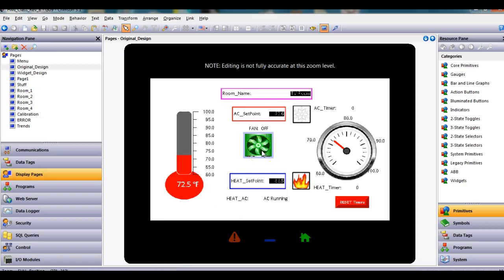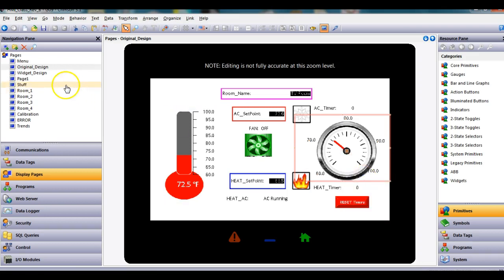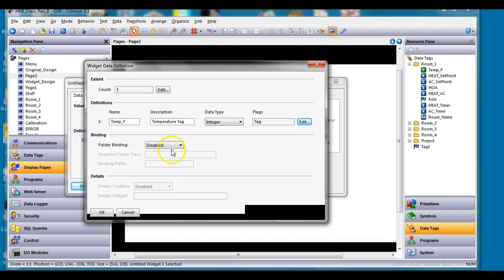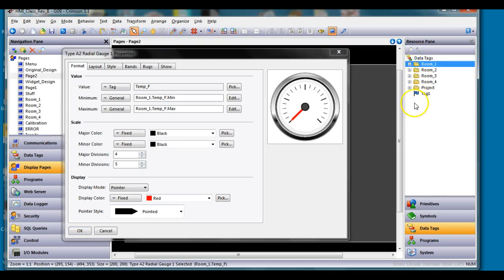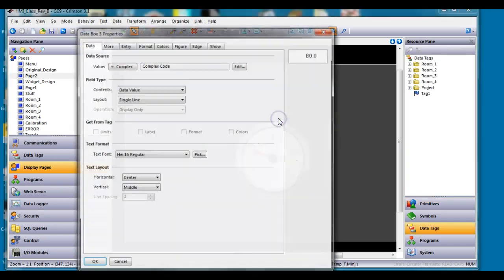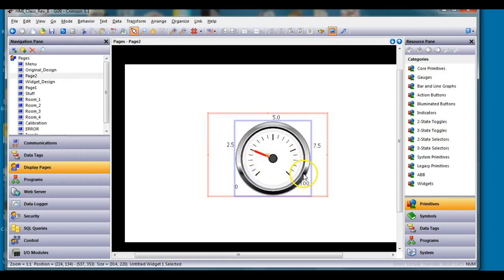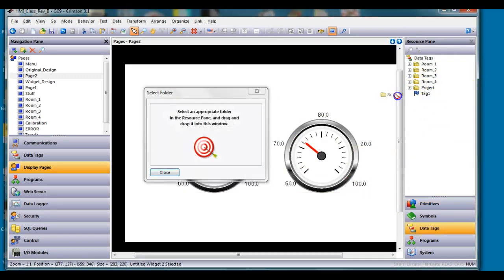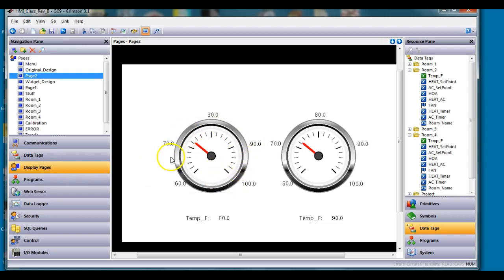Widget Creations w/Tags in Folders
Short video creating a Widget where the tags are already nested in Folders.  Explain why I do not like this option and prefer to have the tags at the Root directory prior to Creating the Widget.  Folder Binding will disconnect the Primitive Tag and Link it to the Widget defined tag.